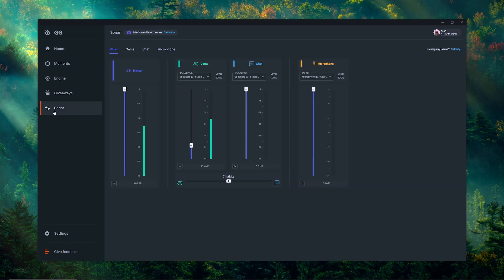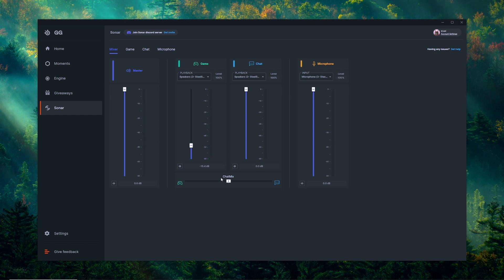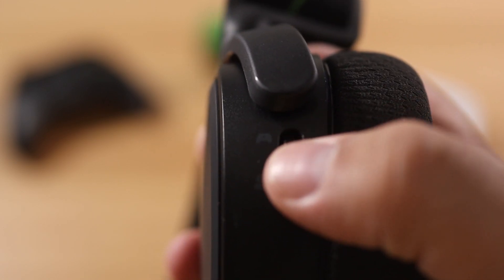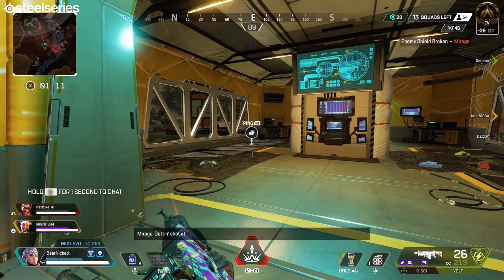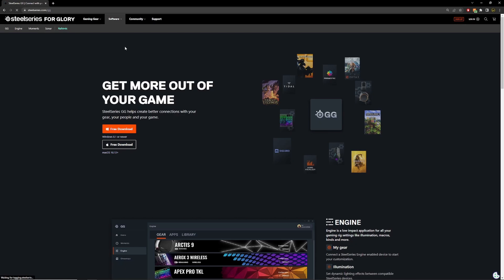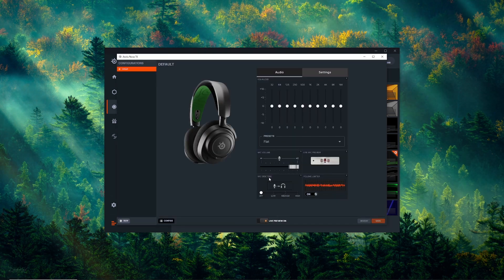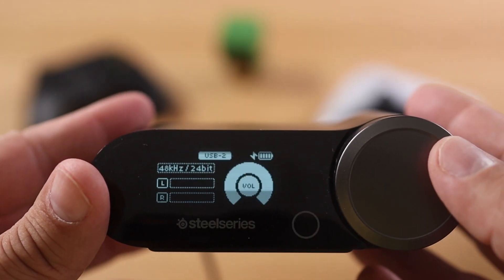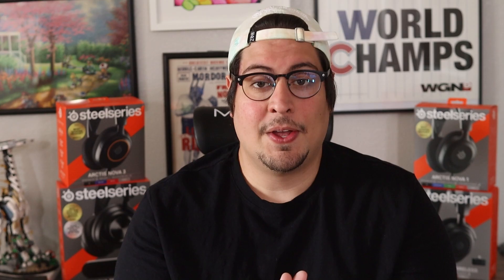How-To: Setup SteelSeries Chat Mix + Sidetone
CONNECT